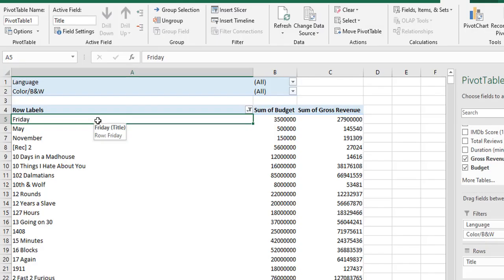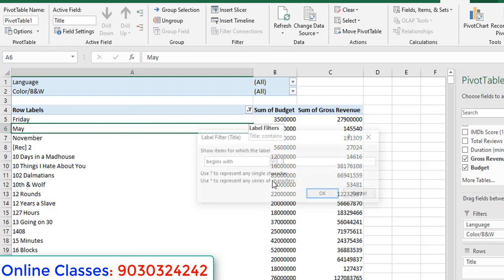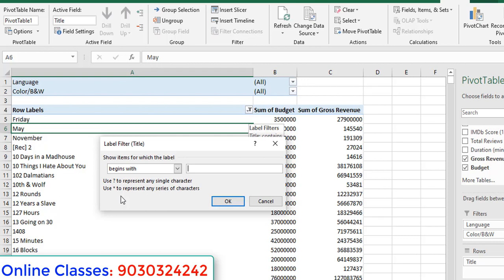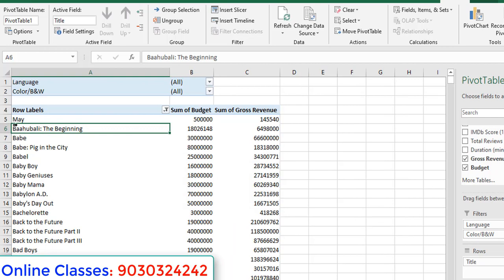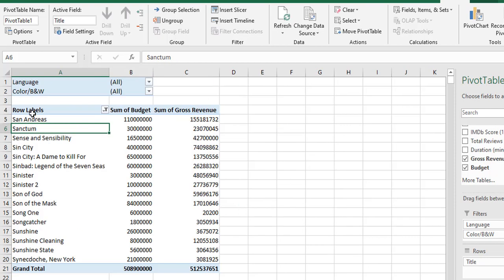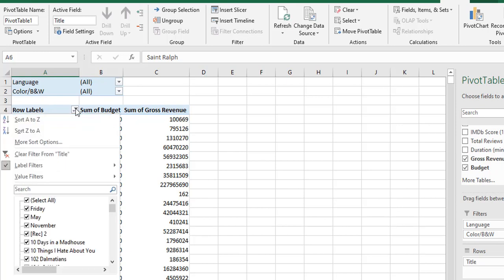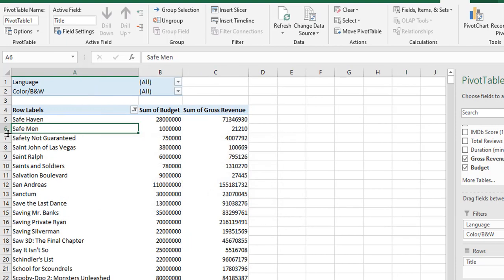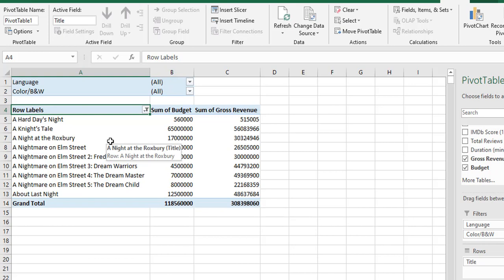Pivot Table Label filters with WILDCARDS || MS - Excel 2019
This Video is Pivot Table Label filters with WILDCARDS in Excel 2019. How to do Label Filter with WILDCARDS Like ? and * by Srinivas Reddy (EXCEL MAP).